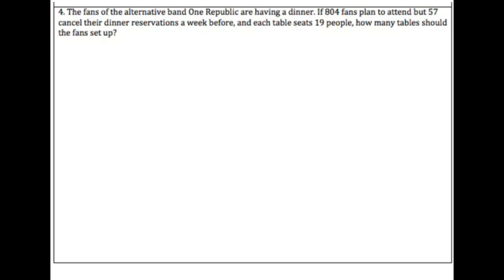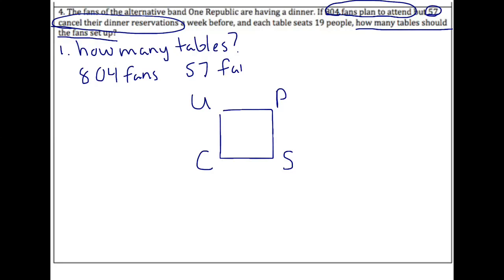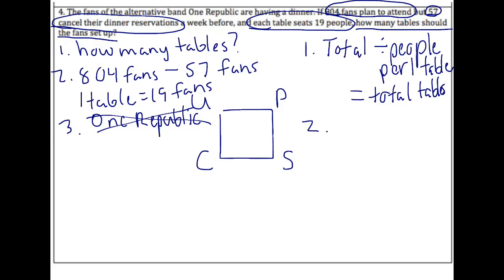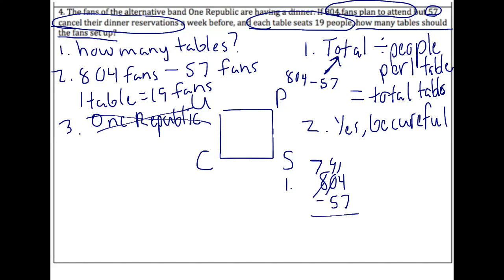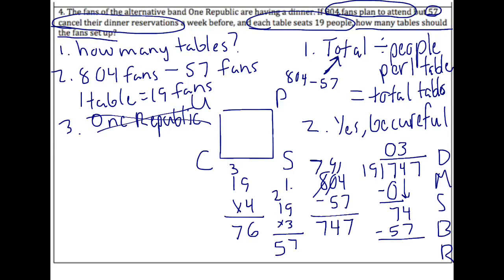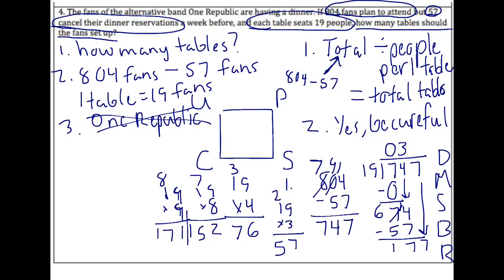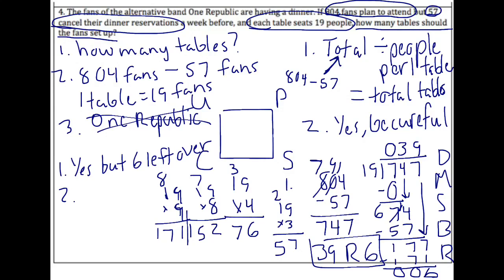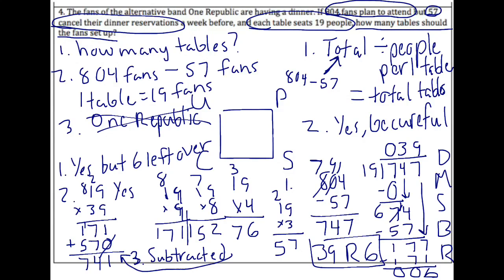UPSC Division Problem #4